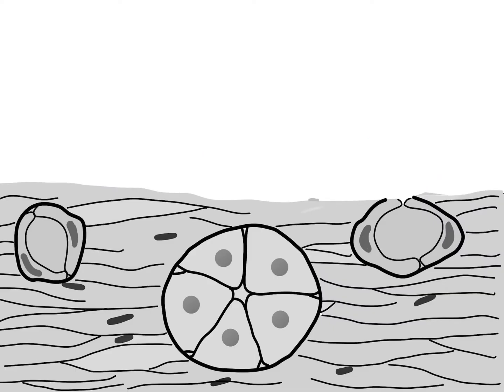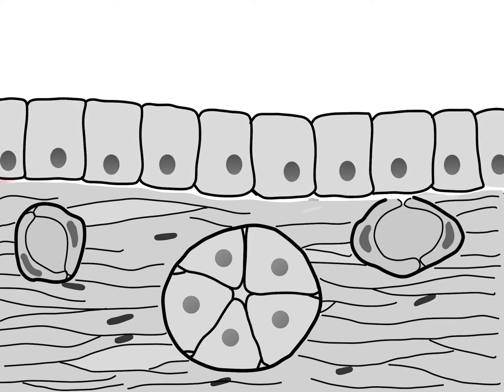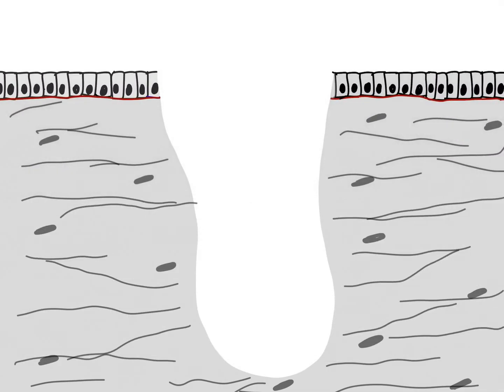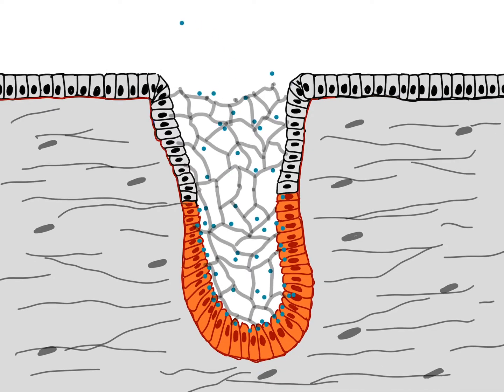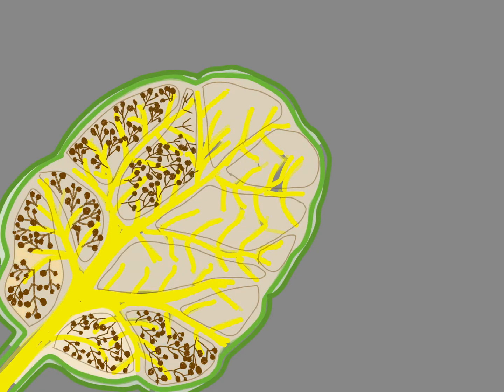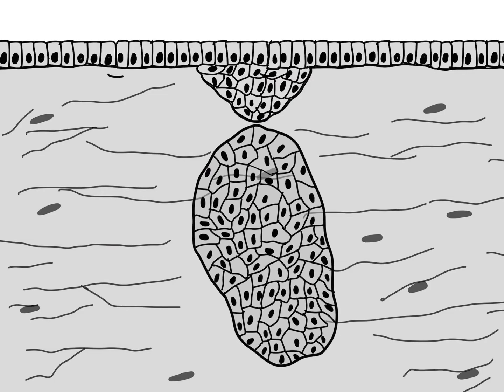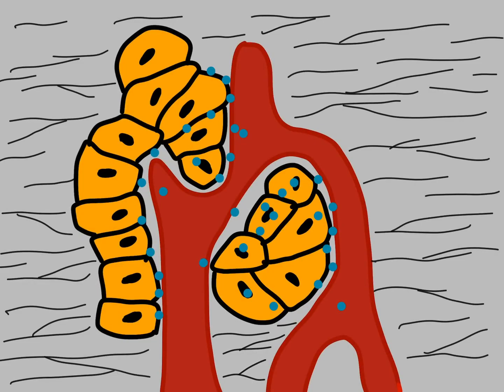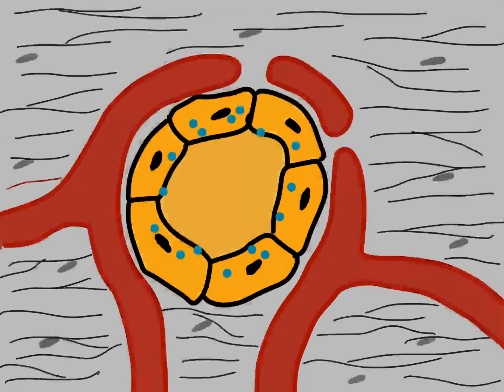Secretory epithelium | Glandular epithelium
This brief animated video is about the development of secretory epithelium into gland and its types.